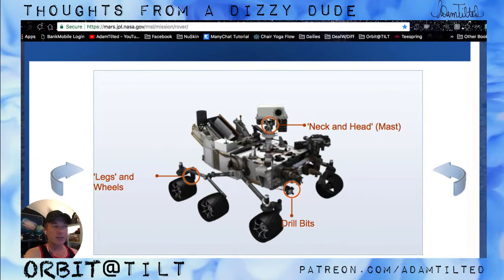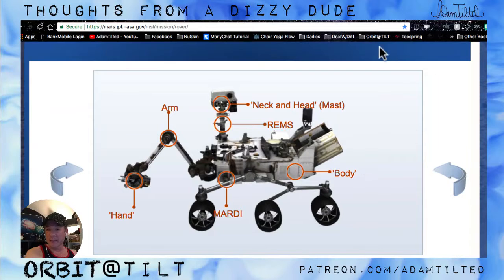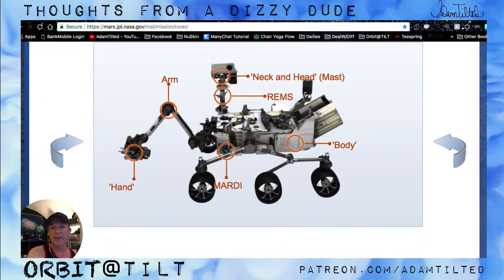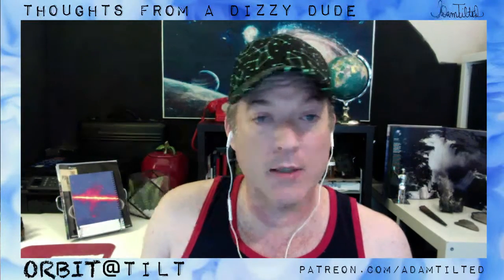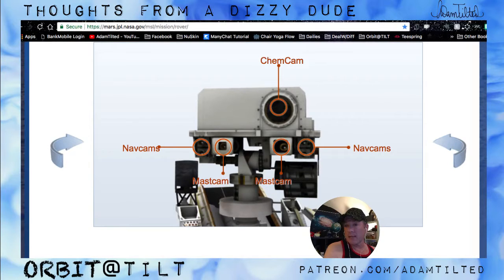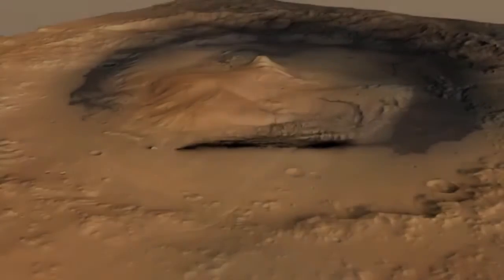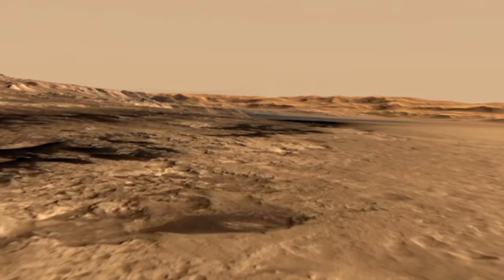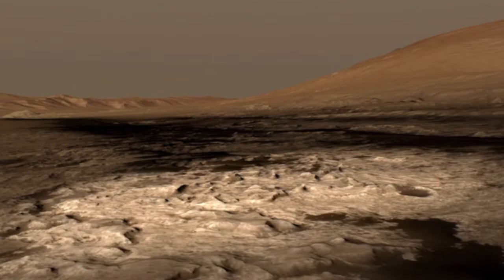Curiosity Discovers Organics on Mars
Orbit at a Tilt: Curiosity Discovers Organics on Mars

FInd out about the latest discovery and what it means.